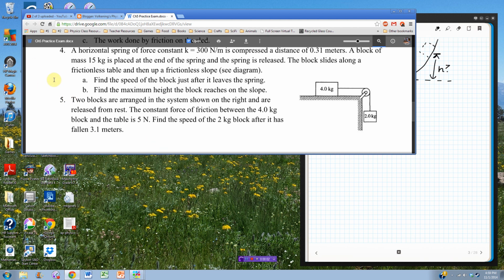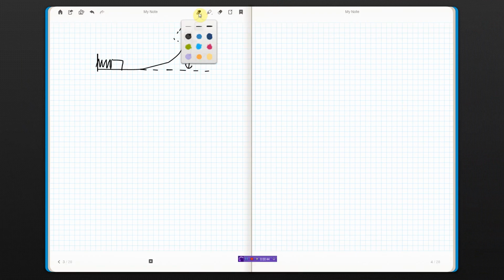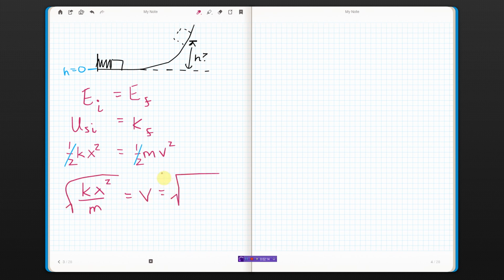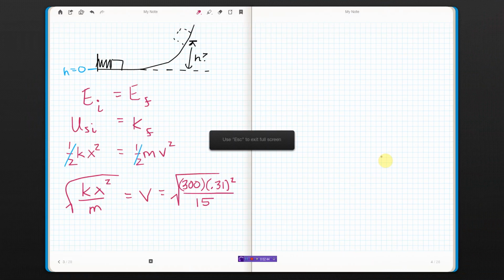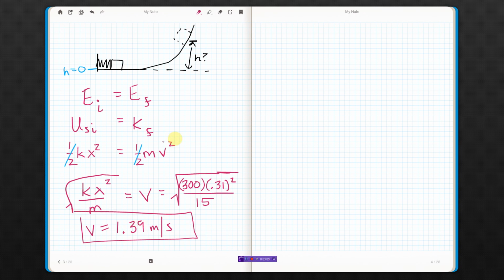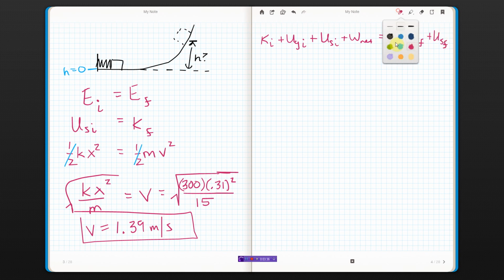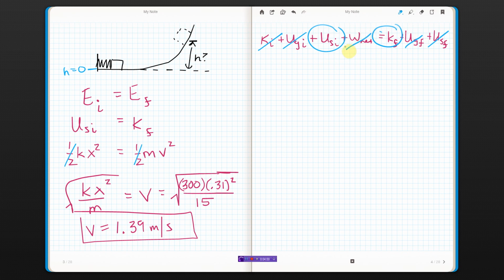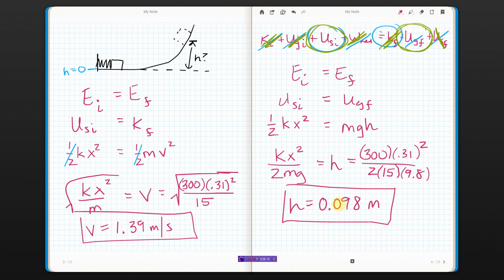Chapter 5 Practice Test #4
Find the speed of a block and max height reached for a block released from a compressed spring